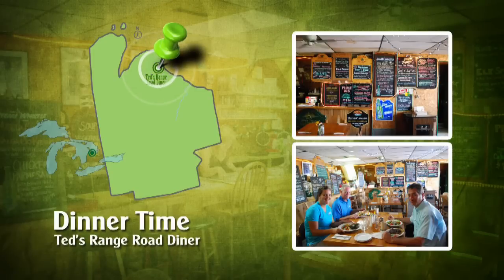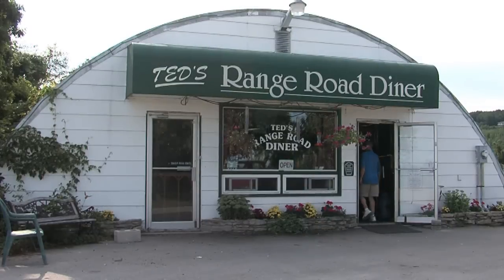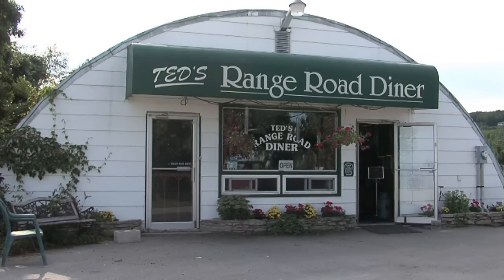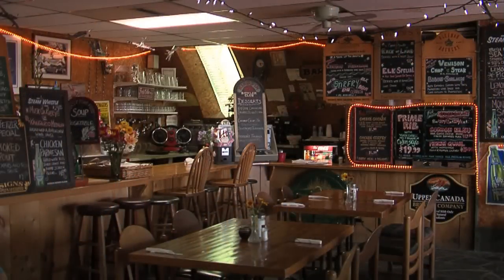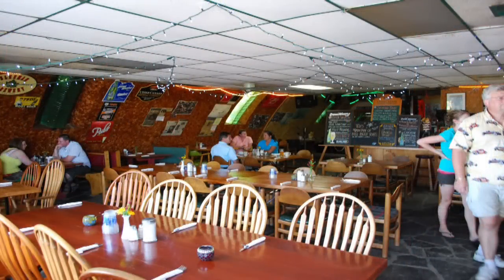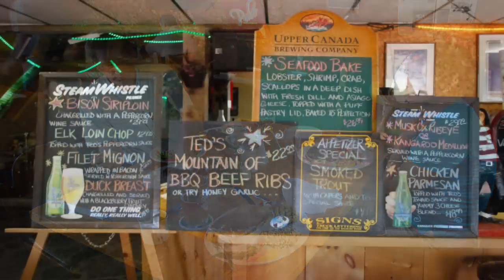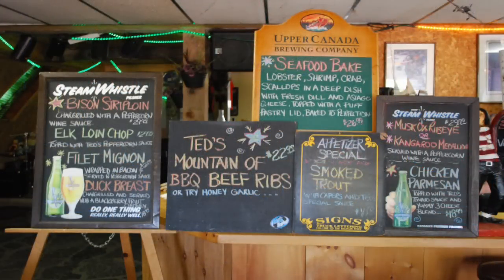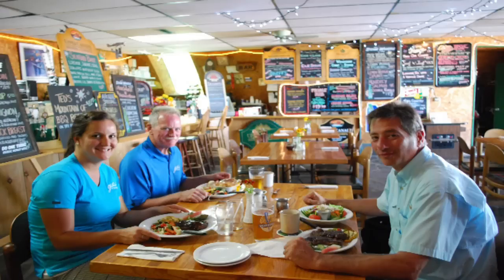Great Getaways: Ted's Range Road Diner - Grey County, ON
Great Getaways

Ted's Range Road Diner came to be in the year 1987. Ted, along with his wife Kate combined their knowledge and used teamwork, although difficult, to create a business that is well known worldwide. Ted Lye and his wife Kate work together as the owners of the diner. Ted is also the head chef who makes sure to prepare every meal with care.